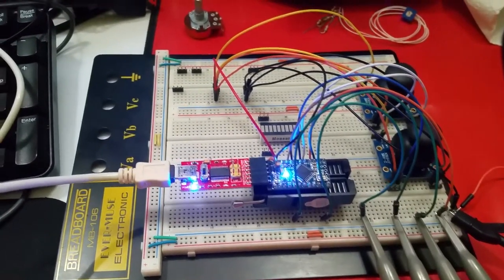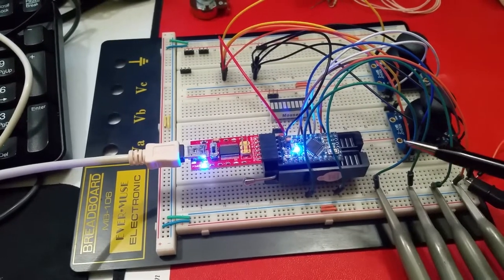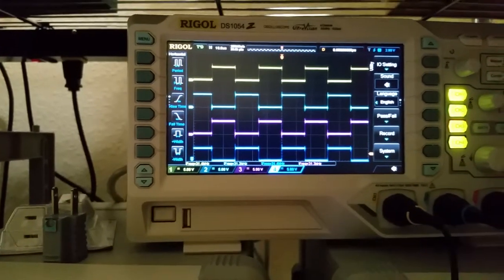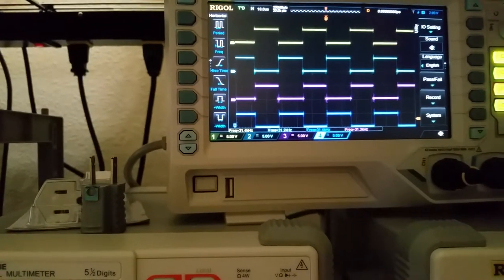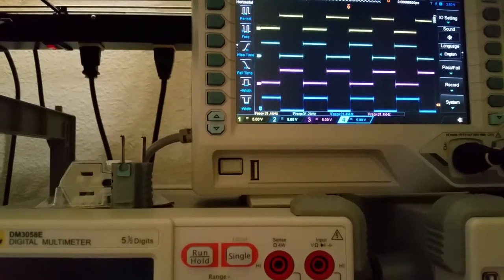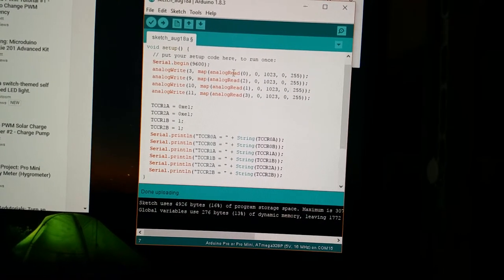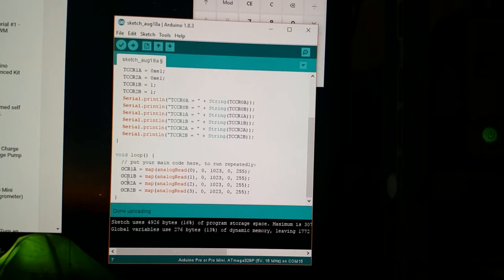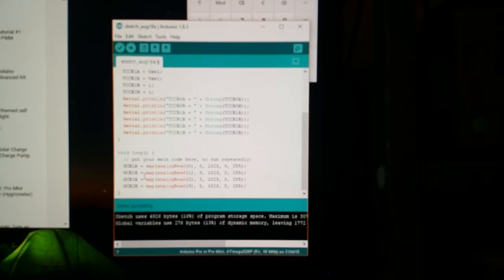PWM with inversion on an Arduino Pro Mini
4 channel PWM, 2 of which are inverted.

Pins that did not go all the way 0% or 100% duty cycle were verified "no inversion flip" by shorting the analog inputs to either 0v or 5V.

Test Bench setup:
Breadboard
ZIF Socket with Arduino Pro Mini 5V 16MHz and FTDI FT232RL Serial Interface
2X X-Y Joystick
Rigol DS1054Z

Source Code:

//BEGIN SOURCE CODE
void setup() {
  // put your setup code here, to run once:
  Serial.begin(9600);
  analogWrite(3, map(analogRead(0), 0, 1023, 0, 255));
  analogWrite(9, map(analogRead(2), 0, 1023, 0, 255));
  analogWrite(10, map(analogRead(1), 0, 1023, 0, 255));
  analogWrite(11, map(analogRead(3), 0, 1023, 0, 255));

  TCCR1A = 0xe1;
  TCCR2A = 0xe1;
  TCCR1B = 1;
  TCCR2B = 1;

void loop() {
  // put your main code here, to run repeatedly: